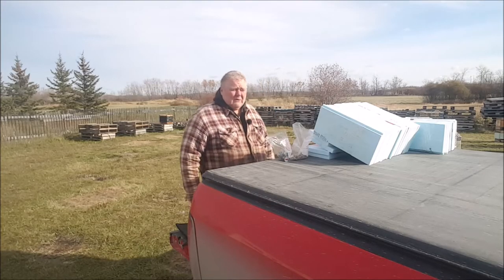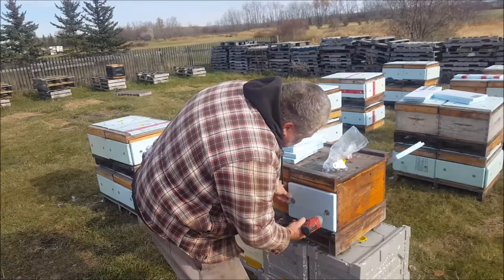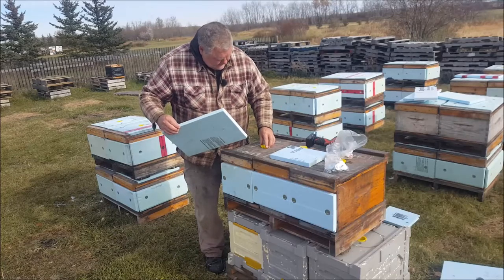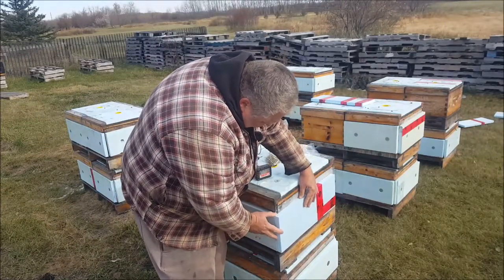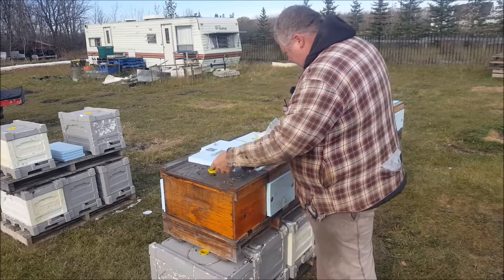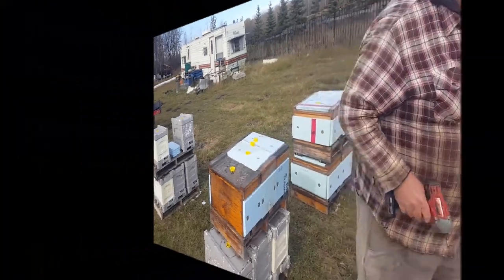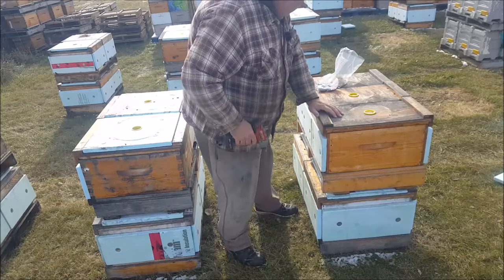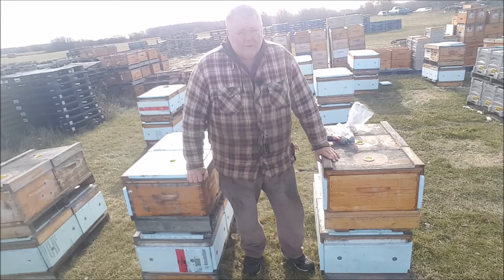Installing Insulating Panels - That Bee Man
Installing more insulating panels now that the weather is colder and the bees will be going into the wintering building soon.

Update: Went to the store and got enough foam board to finish the job.  Everyone is now insulated and ready for winter and spring.